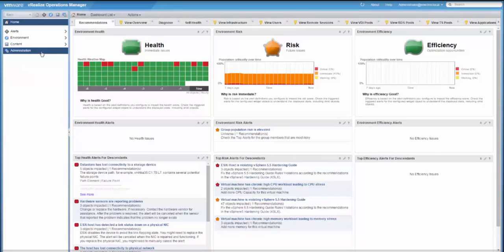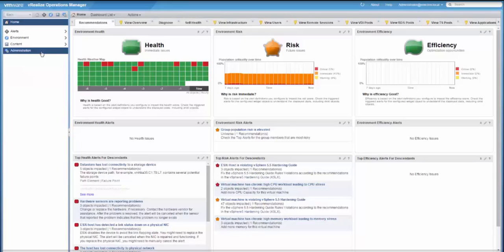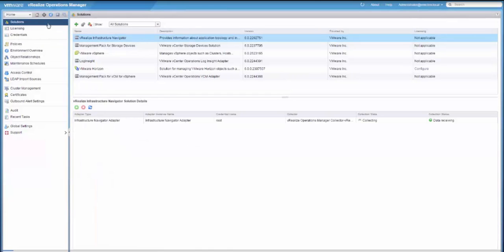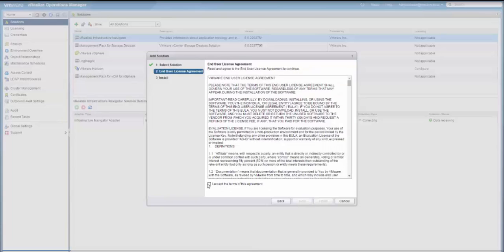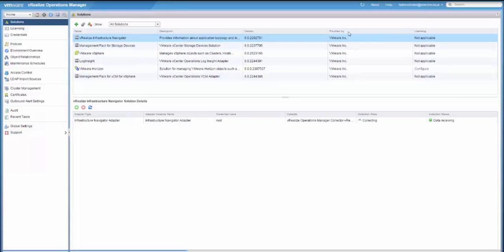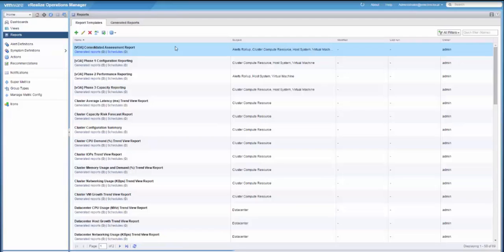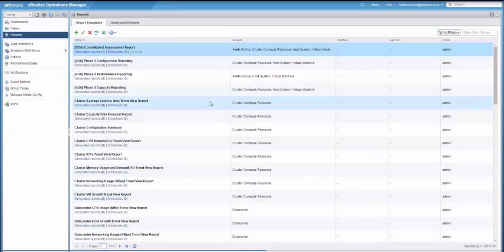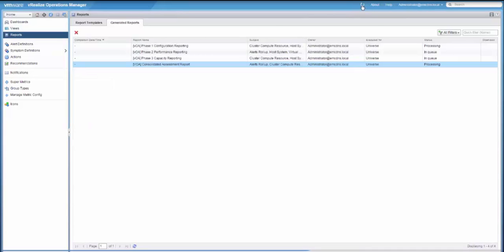VMware - How to install the PAK file into vRealize Operations for VOA reports.